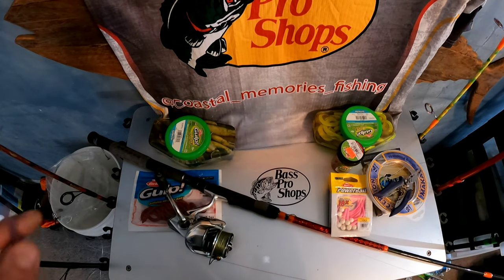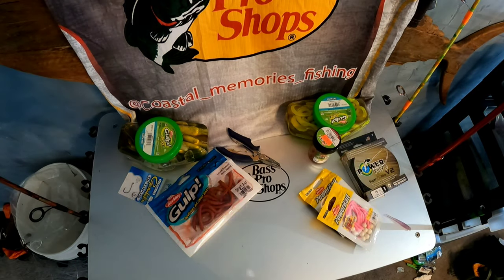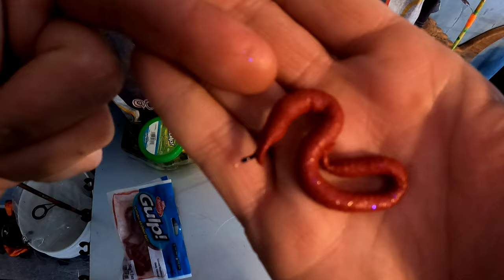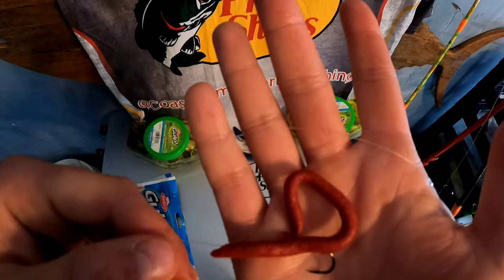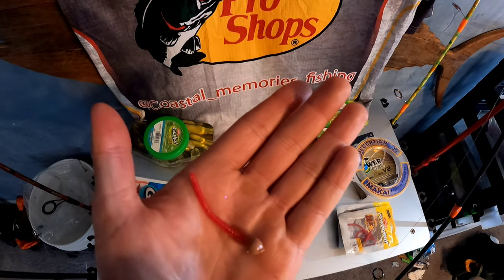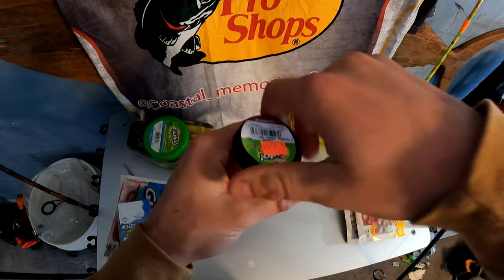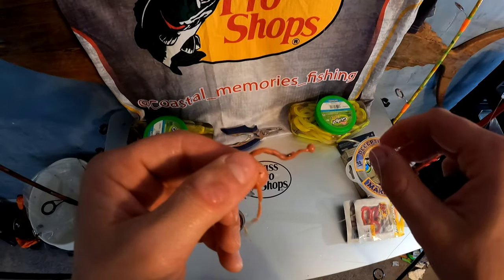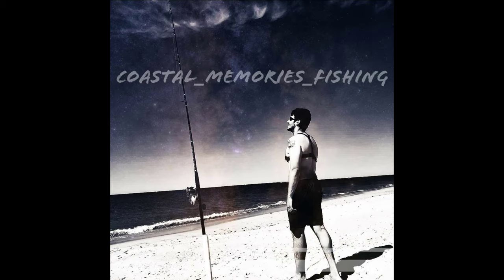Light Tackle Rigging: How to prepare for a Cinder Worm Striped Bass bite (food for thought)